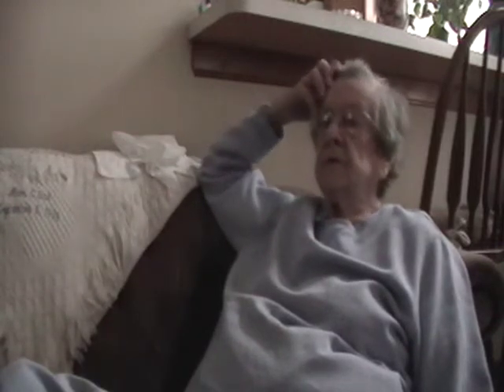Grandma Anick November 23, 2013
My nearly 93-year old grandma recalling some of her memories.